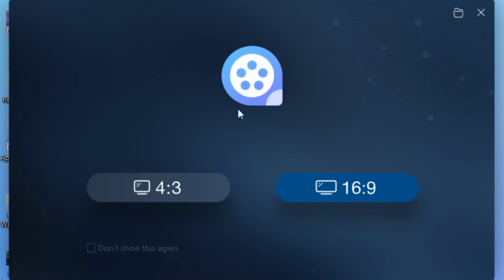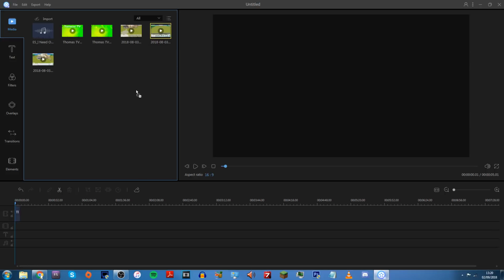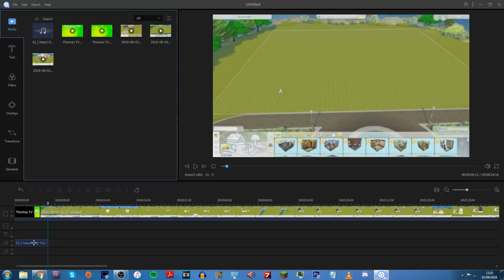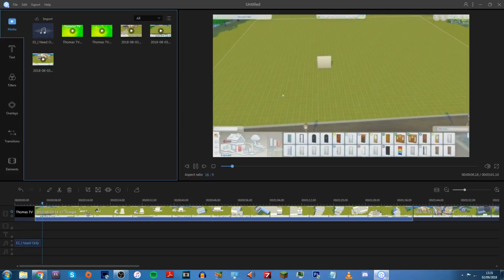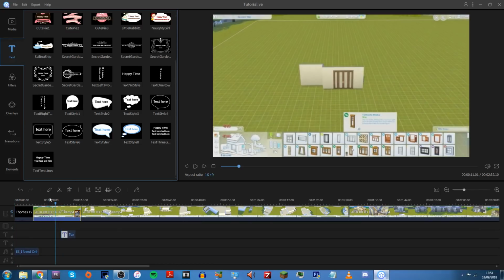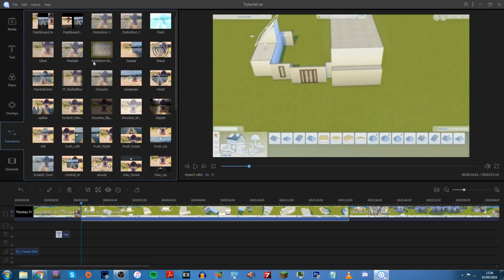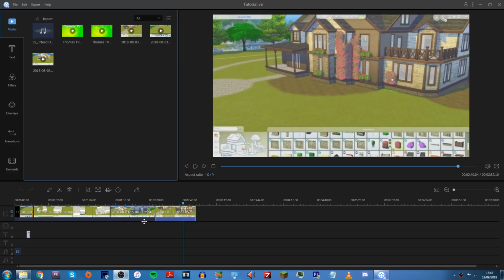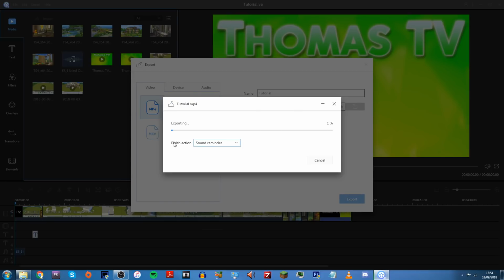HOW TO EDIT SIMS VIDEOS | (APowerEdit Editing Tutorial)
→ TechniSport sell amazing gaming chairs, desks and other gaming equipment!

→ Recording Software: Dxtory or OBS
→ Editing: Sony Vegas Pro 13
→ Thumbnails: Adobe Photoshop CS6
→ Audio: Blue Yeti Microphone
→ Camera: Canon 600D